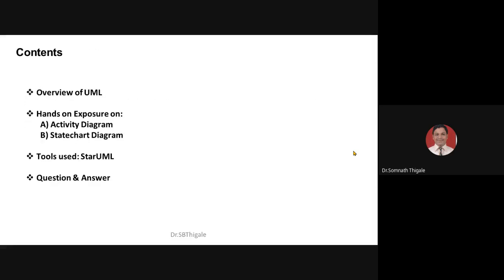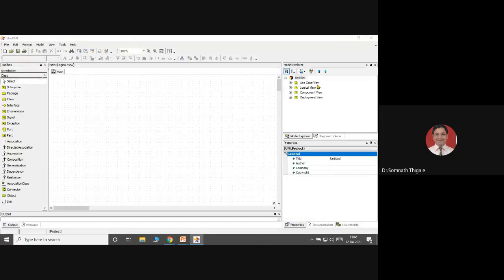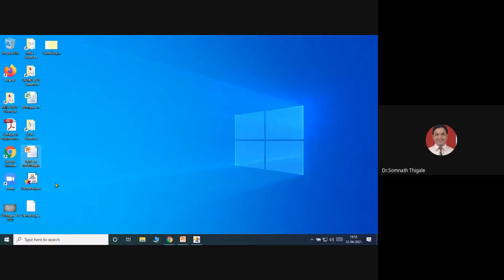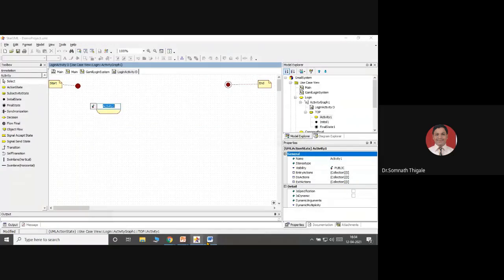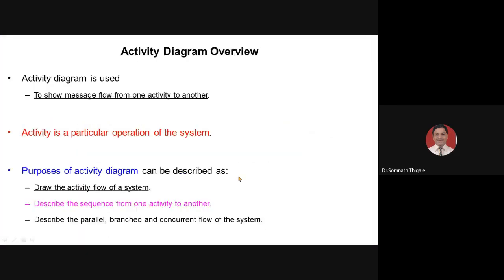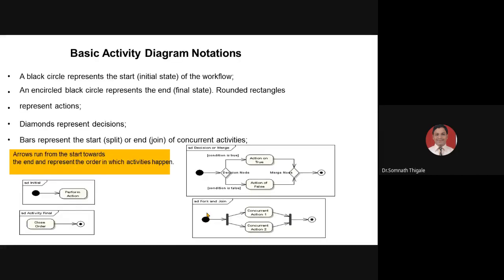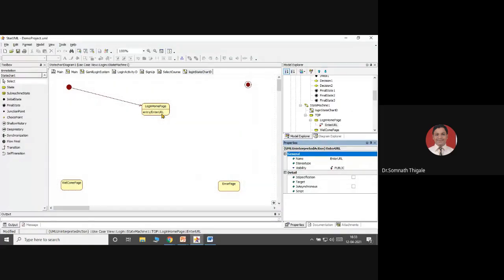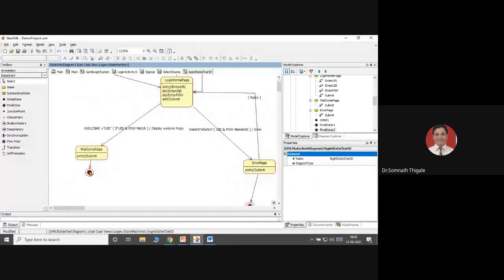Dr SBThigale Session at SCOE Pune Design UML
How to draw basic UML Diagram,